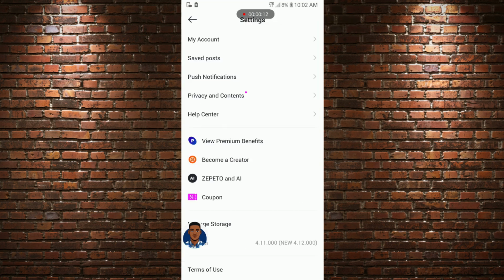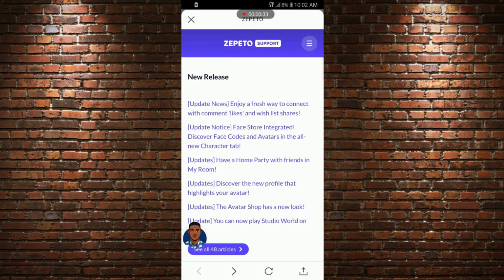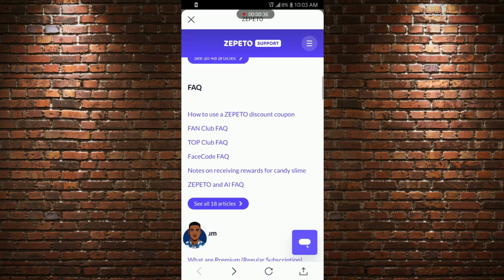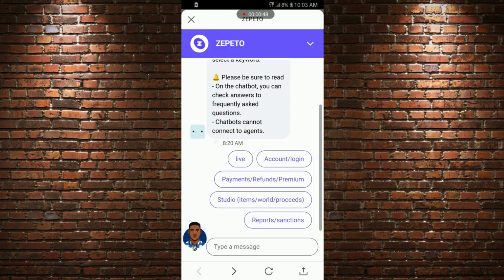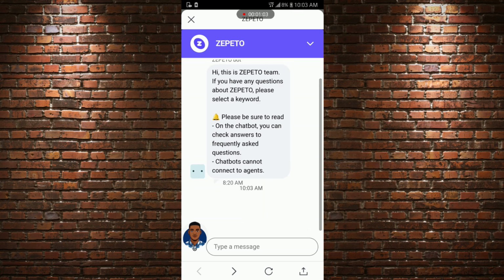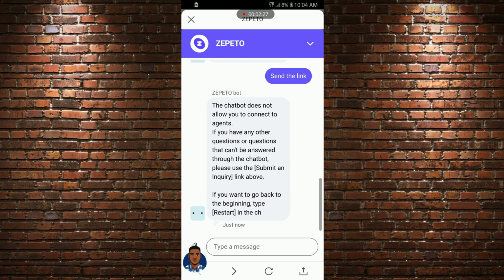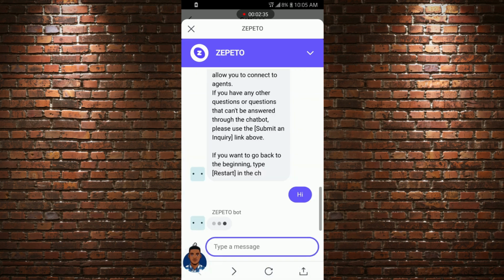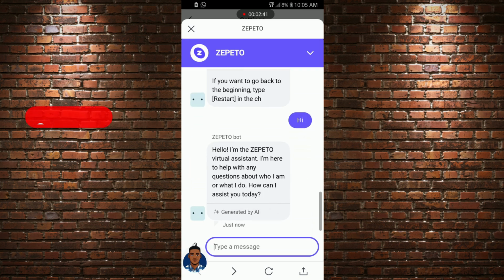How to Contact ZEPETO Customer Support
Need help with your ZEPETO account or have a technical issue? This guide walks you through the steps to find and contact ZEPETO's customer support team directly from within the app for assistance.